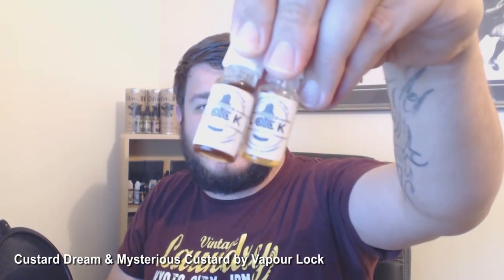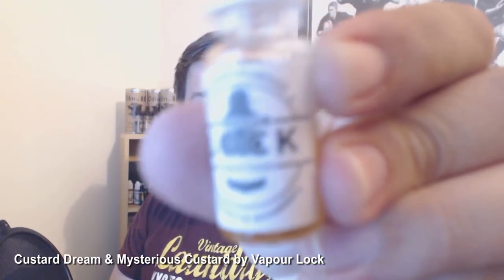Custard Dream & Mysterious Custard by Vapour Lock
Today i Review Custard Dream & Mysterious Custard by Vapour Lock

All views are subjective